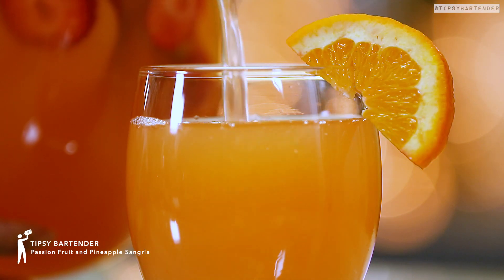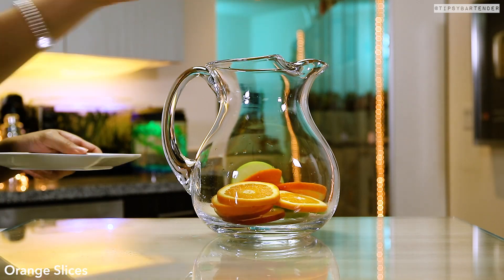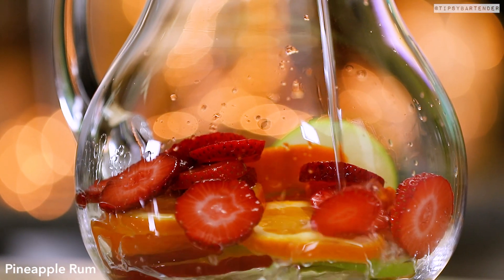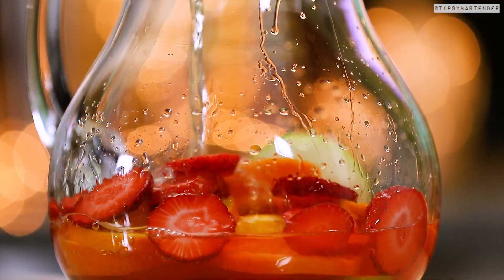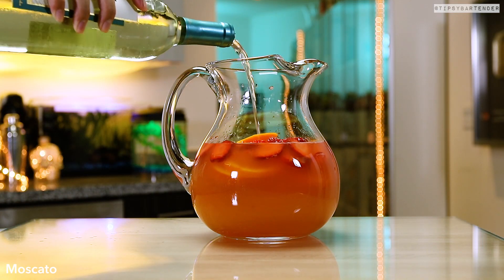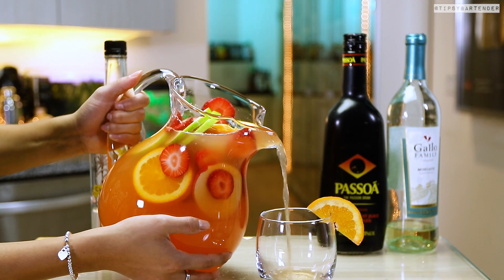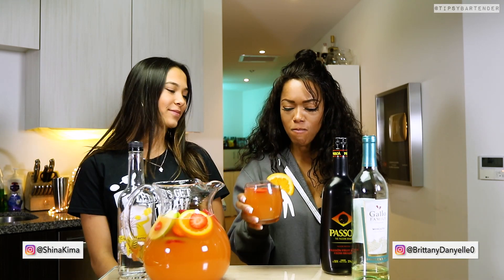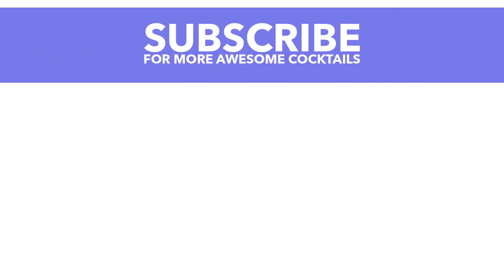Passion Fruit and Pineapple Sangria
Here's the recipe:

750ml White Wine
2 oz. (60ml) Passionfruit Liqueur
2 oz. (60ml) Pineapple Rum
16 oz. (480ml) Passion Fruit Juice
16 oz. (480ml) Pineapple Juice
8 oz. (240ml) White Grape Juice
Apple Slices
Orange Slices
Strawberries

PREPARATION
1. Add fruits to base of pitcher and pour over passion fruit liqueur and pineapple rum.
2. Add fruit juices and wine. Stir well.
3. Pour to serve. Enjoy responsibly!

Send us booze:

Tipsy Bartender
3183 Wilshire Blvd